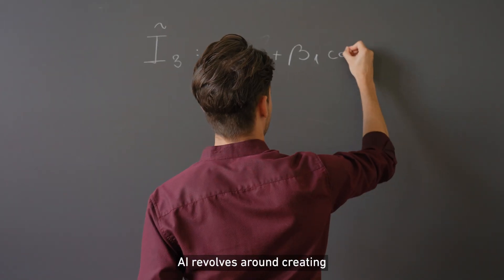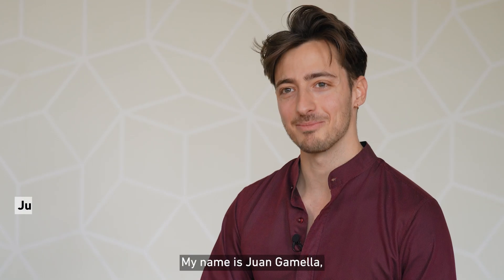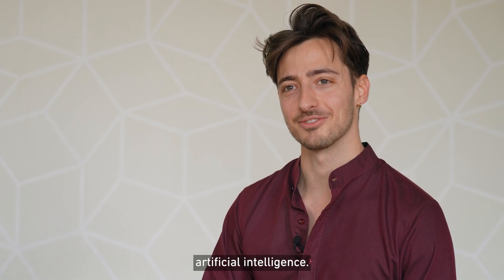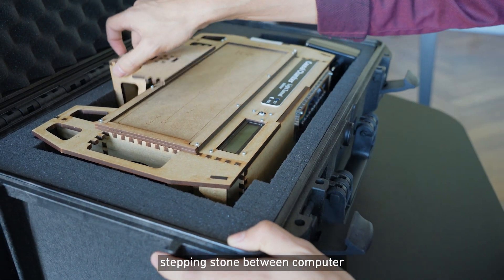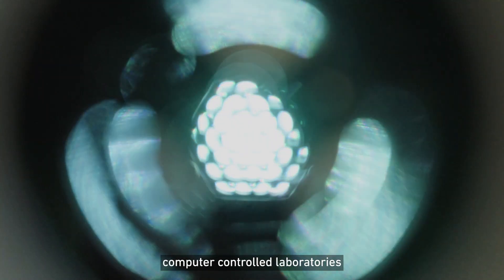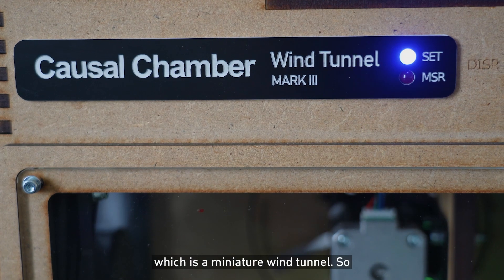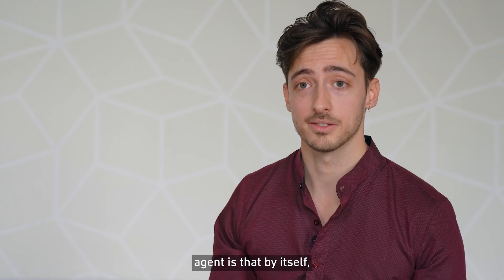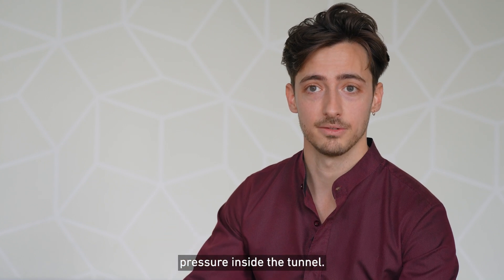Causal Chambers: Transforming the Way We Test AI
New miniature laboratories are ensuring that artificial intelligence (AI) doesn’t make mistakes. They provide a controlled test environment where algorithms and AI models can be checked before being put to work under real-life conditions. The aim is for AI to work reliably.